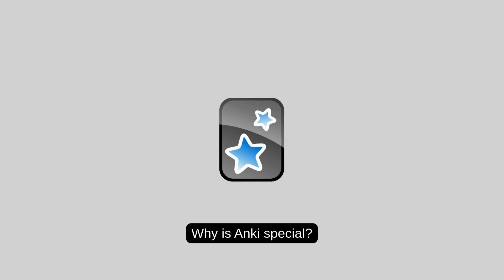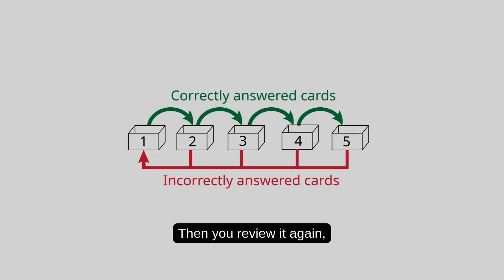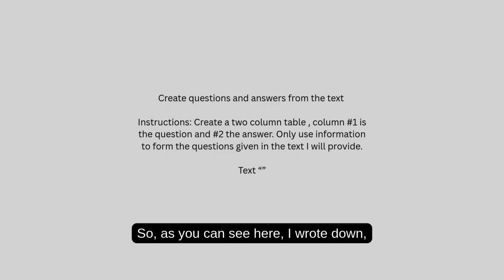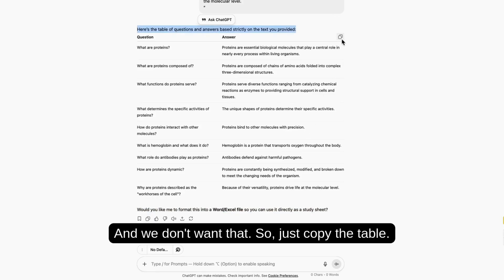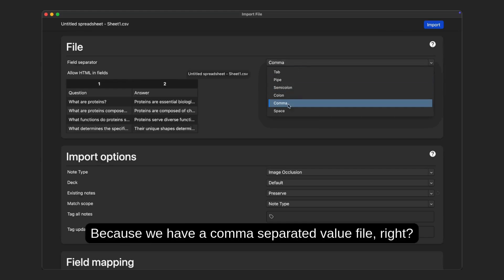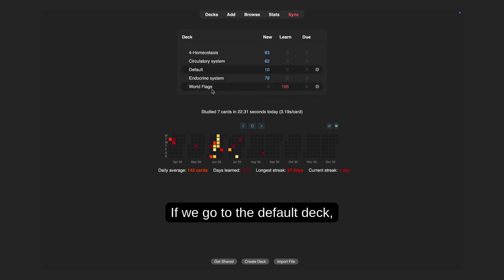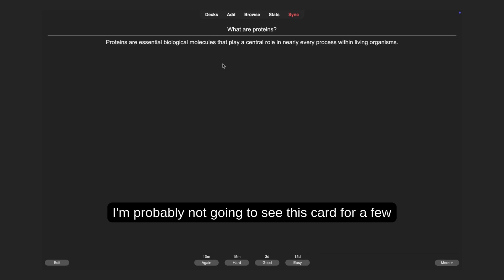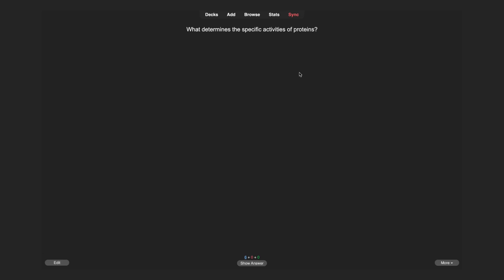How to make flashcards in less than 7 minutes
-Prompt: Create questions and answers from the text
Instructions: Create a two column table , column #1 is the question and #2 the answer. Only use information to form the questions given in the text I will provide. Text “”